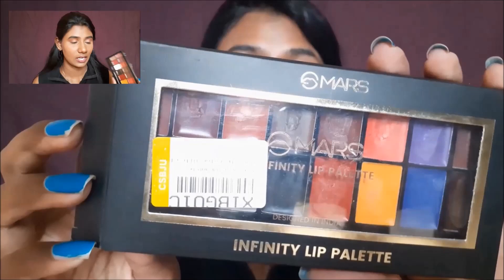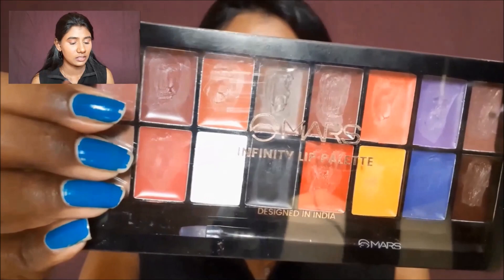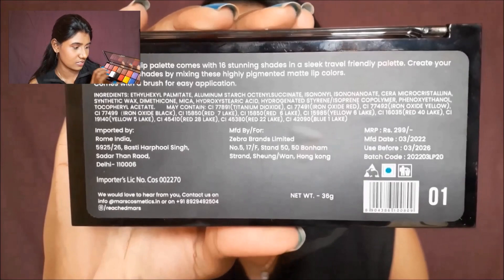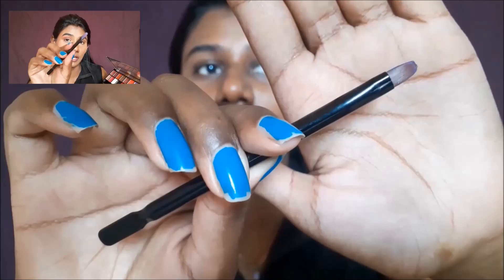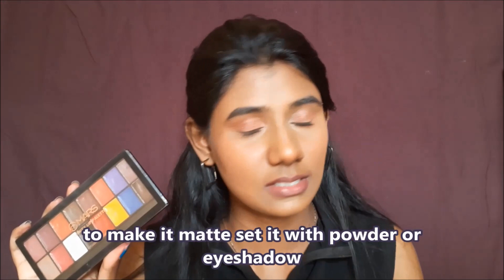1 Lipstick for Rs. 19/- | Mars lip palette review | with makeup & without makeup swatches | Tamil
Hey everyone,

You guys know my love for affordable products... I found a hidden treasure here. An amazingly affordable lip palette for you guys.

PRODUCT MENTIONED:

Mars Infinity Lip palette - Shade no.1

My foundation shade reference:

Mac NW45
Fit me 338 spicy brown

TRELL
@SOUNDARIYA SHANKAR

ABOUT SKIIN TYM,

Our brand name is skiin tym, We are basically a skiin care brand, our motto is to give quality products at affordable price. So here is our dream launching, I hope you all will support us,

CURRENTLY LAUNCHING:

1. Body Scrub
2. 4 C facemask

IF YOU SUPPORT A SMALL BUSINESS, YOU ARE SUPPORTING A DREAM,,,,,,,,,,,,,,

IF U DO, ME AND MY PARTNERS WILL BE FOREVER GRATEFUL FOR U,,,,,,,,,,